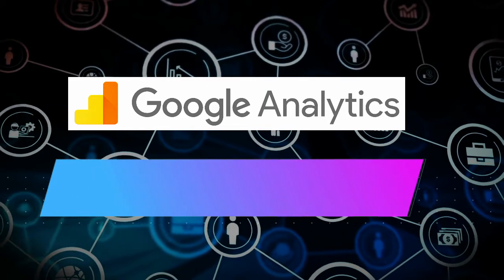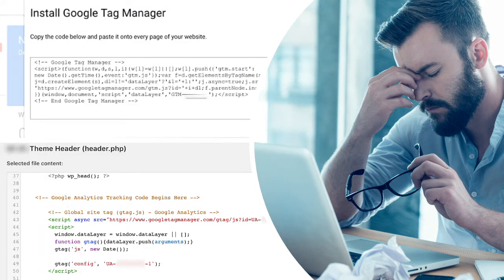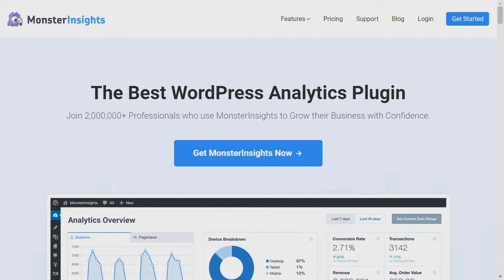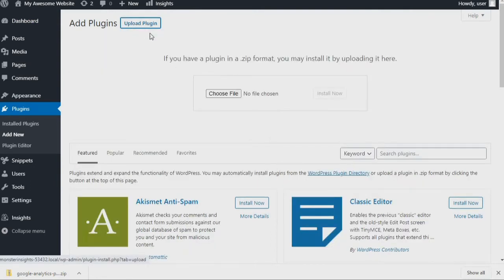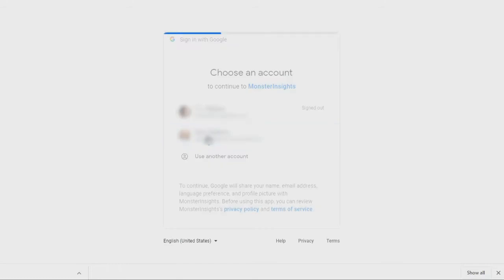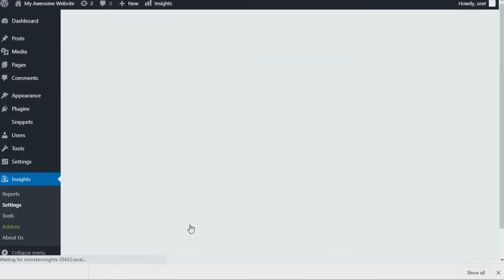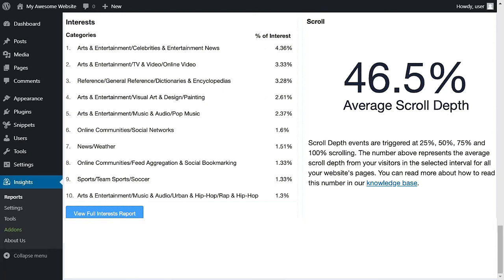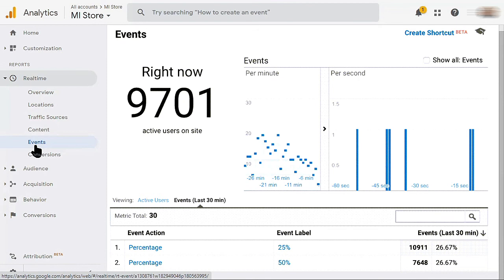How to Set Up Scroll Depth Tracking in WordPress with Google Analytics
Needing to know how to set up scroll depth tracking in WordPress with Google Analytics?

In this video, we’ll show you how you can easily set up scroll depth tracking without touching a single line of code.

➤ In this video, we'll show you how to:
◆ Download the MonsterInsights Plugin From MonsterInsights.com
◆ Set Up MonsterInsights on Your WordPress Site
◆ View Your Scroll Depth Tracking Analytics Metrics on Your WordPress Dashboard.